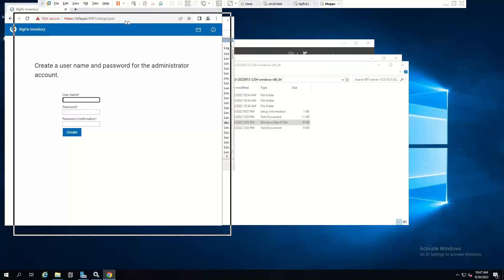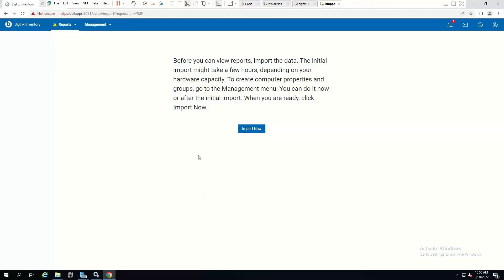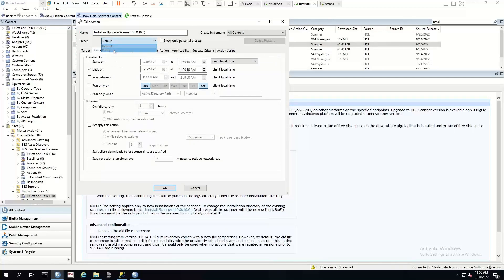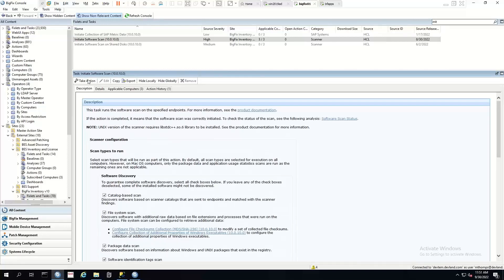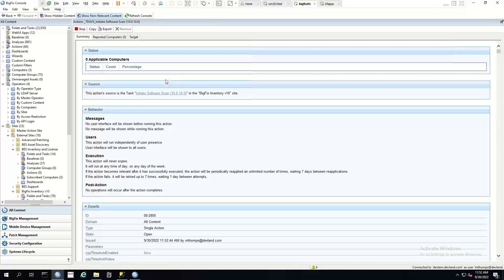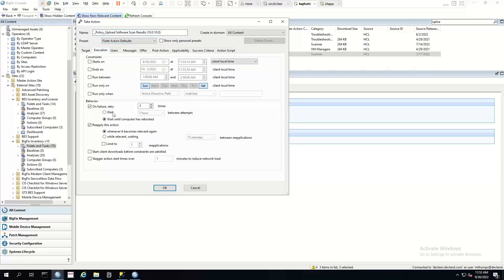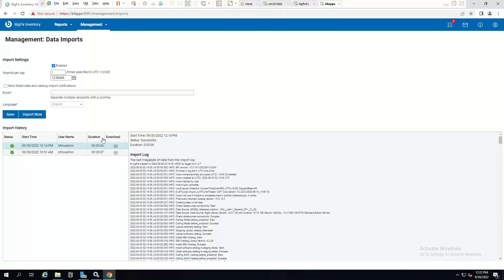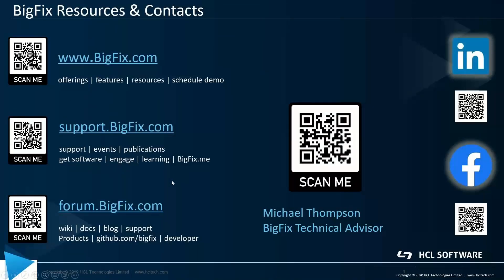BigFix - Inventory - Installation - Part 2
Join Michael Thompson as he walks through the installation of BigFix Inventory.